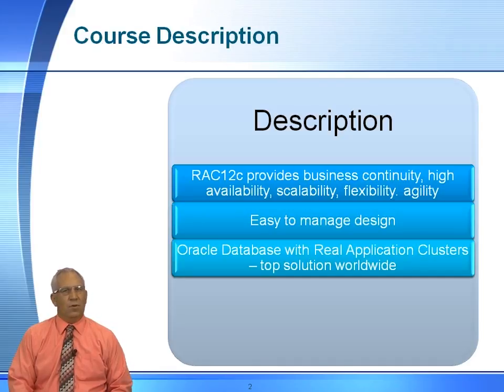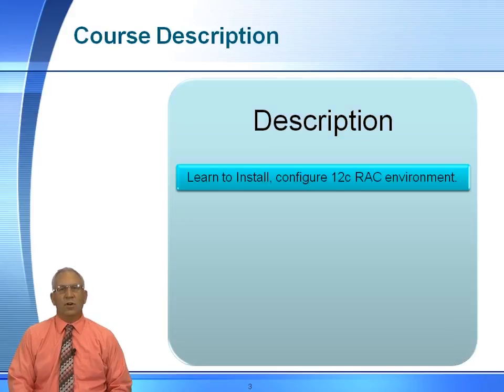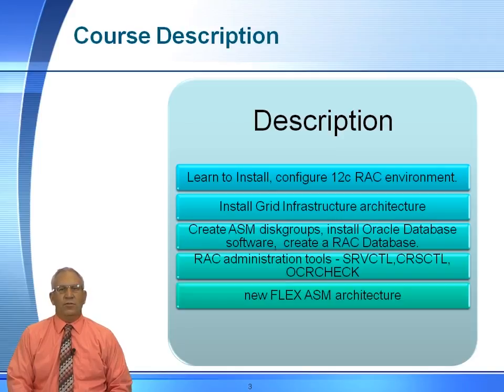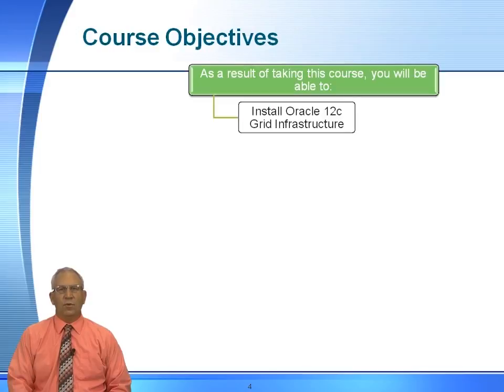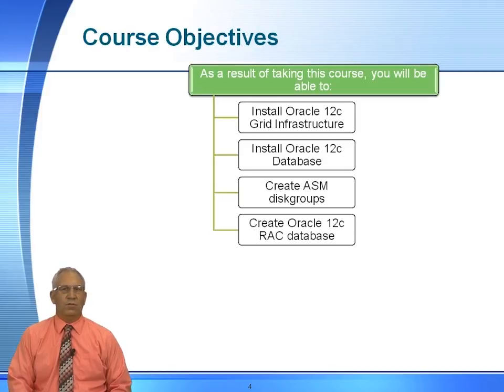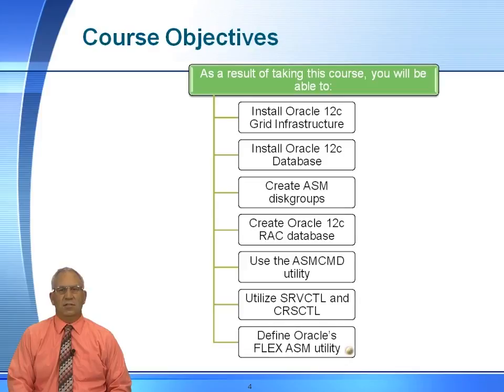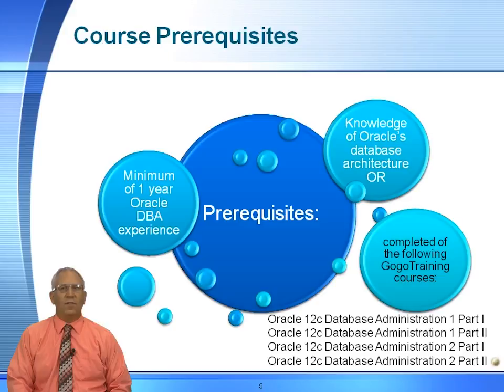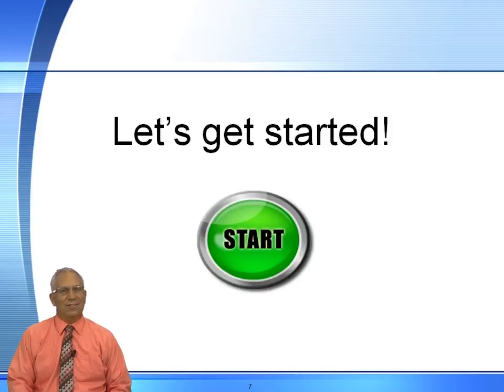Oracle 12c Real Application Clusters Part 1: Installation and Configuration: Course Introduction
This video describes what is covered in this course. Oracle 12c Real Application Clusters Part 1: Installation and Configuration training is a two (2) part series.  In Part 1, you will learn how to install and configure Oracle’s 12c RAC environment and install Oracle’s Grid Infrastructure architecture.  Topics covered include:

Creating ASM diskgroups
Installing Oracle Database software
Creating a RAC database
RAC administration tools such as SRVCTL,CRSCTL, and OCRCHECK
Oracle’s new FLEX ASM architecture.

Part 2 of this series, Oracle 12c Real Application Clusters Part 2: Performance Tuning, Administration and Backup, completes your Oracle 12c RAC education by covering these topics:

Backup and tuning the Oracle clustered environment
Oracle RAC and RAC One Node
Application continuity and its application in an Oracle 12c Database and applications
Extending the RAC and RAC consolidation
Using SRVCTL, CRSCTL, Sql Advisor, Real Time ADDM and optimizing the Cluster

The Oracle Database with Real Application Clusters (RAC) is and has been a top solution for thousands of customers worldwide. With Oracle Real Application Cluster 12c you now have a more flexible architecture that is able to fulfill numerous requirements using different configurations. It is also capable of providing the infrastructure to host other applications.